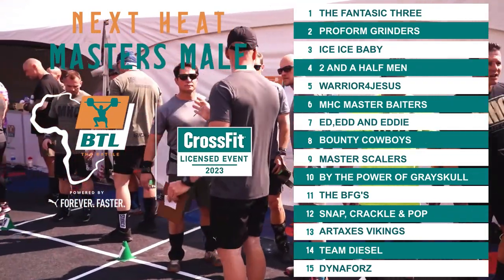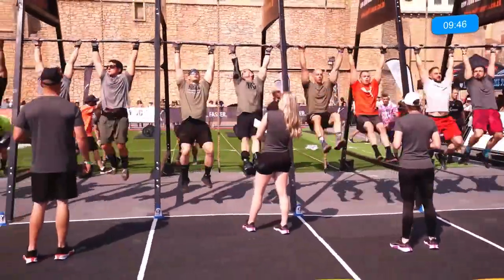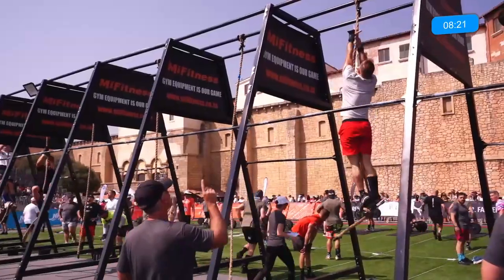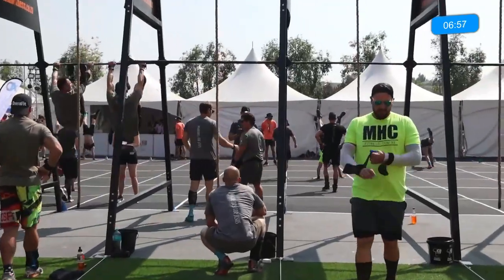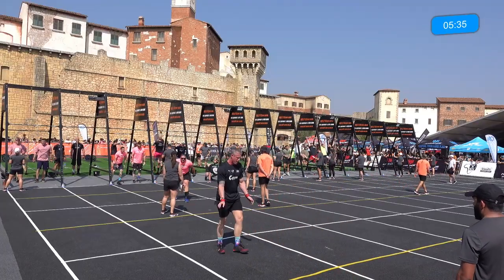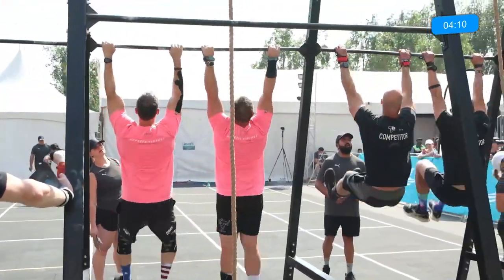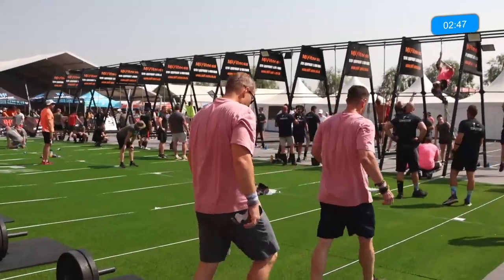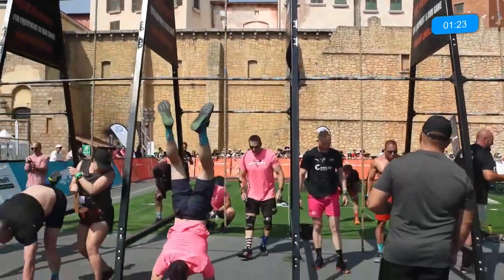The Battle Masters Heat 1 Event 3